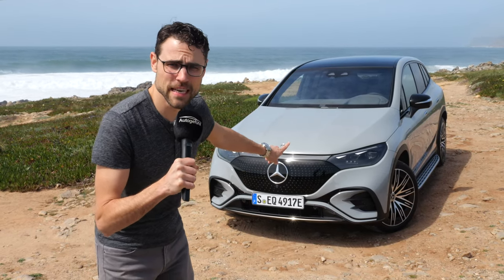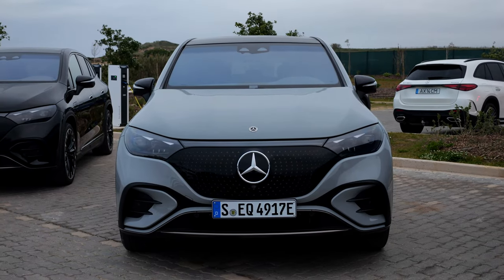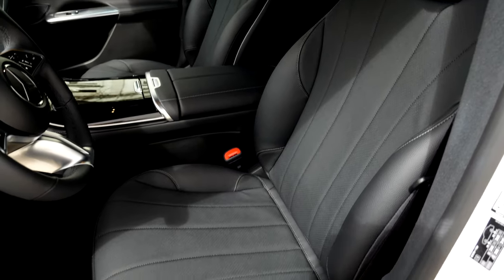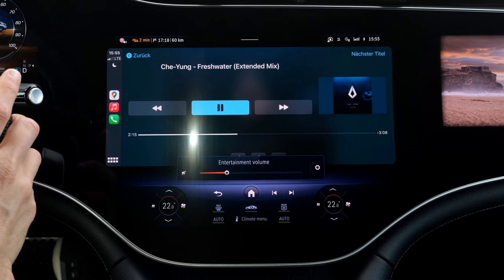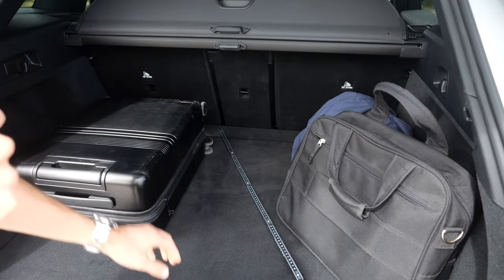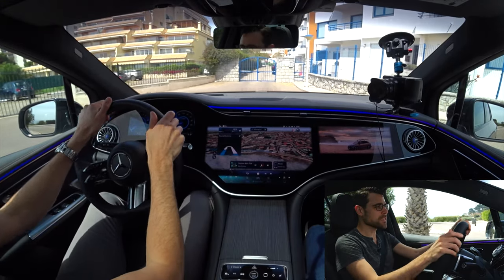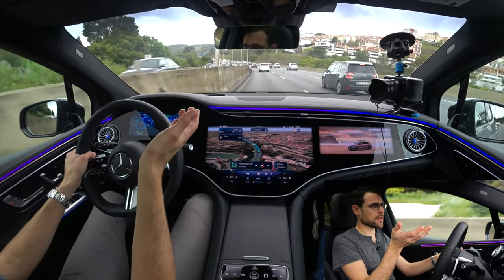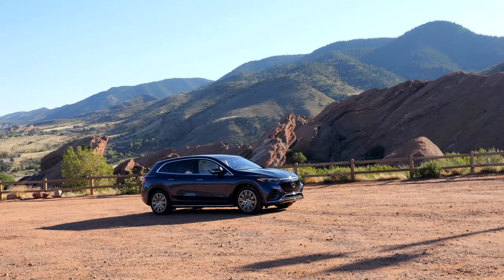Mercedes EQE SUV 2023 - All Versions & Colors Available !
This is our in-depth review of the Mercedes EQE SUV 500 4MATIC. All The Versions & Colors Available.

►Compare the competitors:

 • Tesla Model X vs ...

00:00 EQE SUV in Alpine Grey
00:37 Efficiency technology
02:00 Rear-axle steering and battery
02:56 Light show and Low-rider show
03:38 Exterior colors AMG vs Electric Art
05:00 Interior: key fob and doors
05:41 AMG line interior and seats
07:10 Rear seating
07:59 Cockpit with Hyperscreen
08:35 Instruments and infotainment
10:53 Middle console
11:24 Electric Art base interior
12:44 Trunk / boot
13:27 Driving: acceleration and handling
16:02 City driving with rear-axle steering
18:50 Motorway acceleration and driving
22:01 Consumption and real-world range